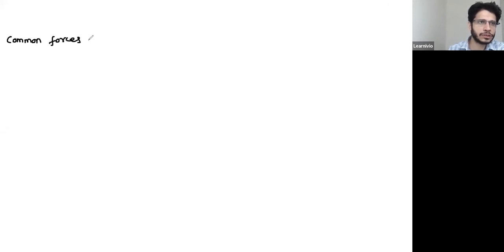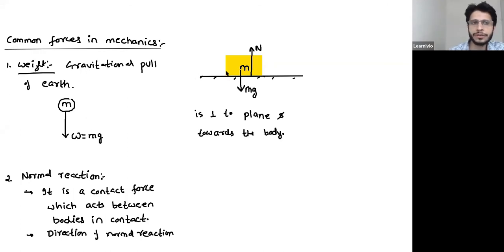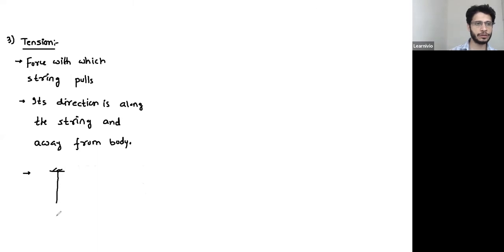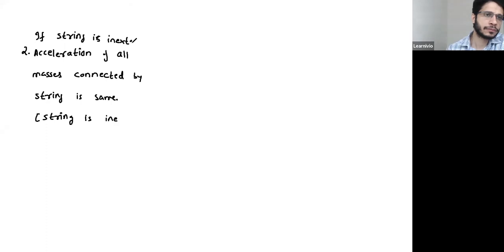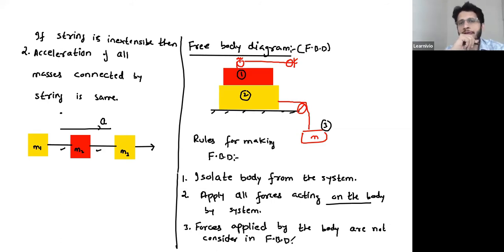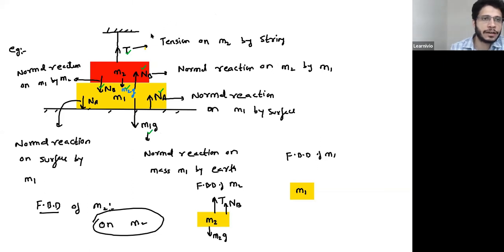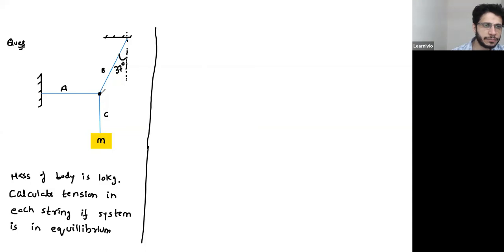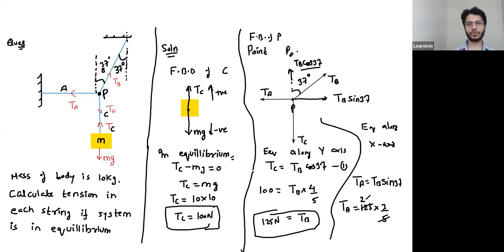Learnivio | Class 11th | Physics | Laws of Motion | Common forces in Mechanics | Lec 3 | By Azam Sir